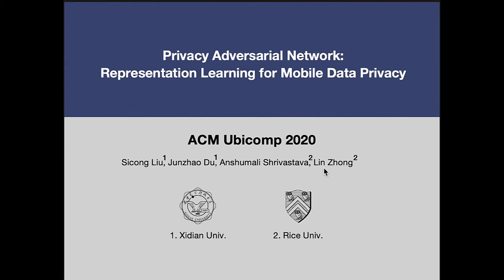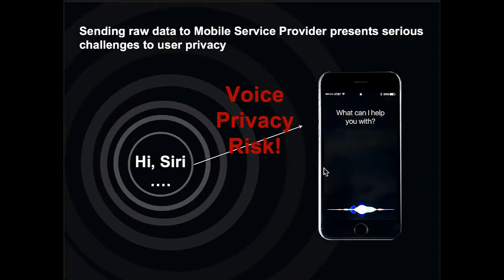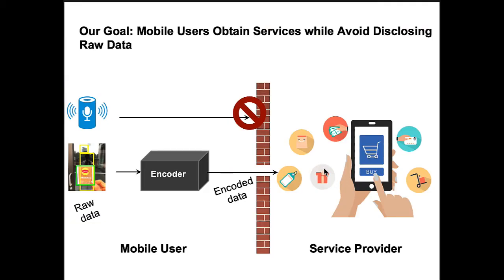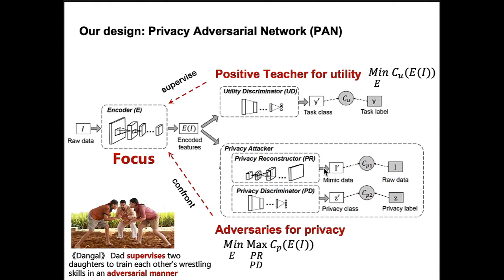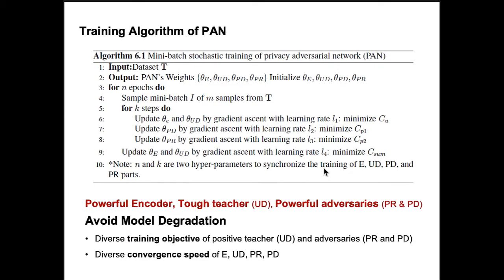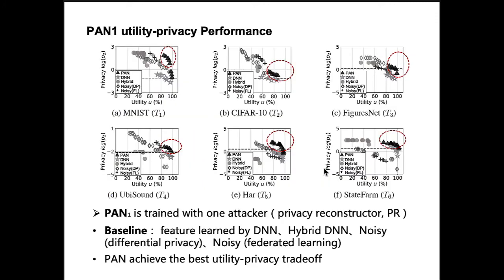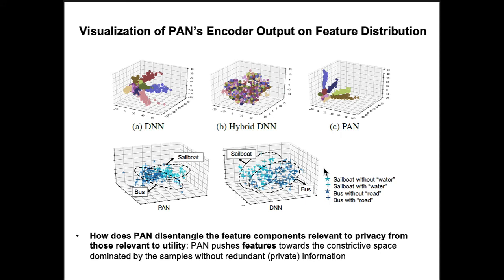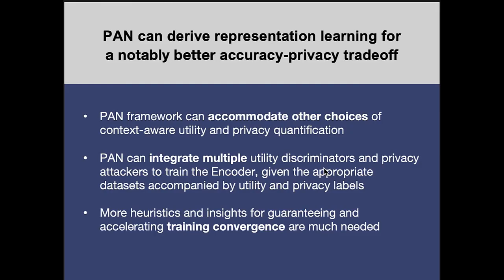Privacy Adversarial Network: Representation Learning for Mobile Data Privacy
Authors: Sicong Liu, Junzhao Du, Anshumali Shrivastava, Lin Zhong

The remarkable success of machine learning has fostered a growing number of cloud-based intelligent services for mobile users. Such a service requires a user to send data, e.g. image, voice, and video, to the provider, which presents a serious challenge to user privacy. To address this, prior works either obfuscate the data, e.g., add noise and remove identity information, or send representations extracted from the data, e.g., anonymized features. They struggle to balance between the service utility and data privacy because obfuscated data reduces utility and extracted representation may still reveal sensitive information.

 This work departs from prior works in methodology: we leverage adversarial learning to a better balance between privacy and utility. We design a representation encoder that generates the feature representations to optimize against the privacy disclosure risk of sensitive information (a measure of privacy) by the privacy adversaries and concurrently optimize with the task inference accuracy (a measure of utility) by the utility discriminator. The result is the privacy adversarial network (PAN), a novel deep model with the new training algorithm, that can automatically learn representations from the raw data. And the trained encoder can be deployed on the user side to generate representations that satisfy the task-defined utility requirements and the user-specified/agnostic privacy budgets.

 Intuitively, PAN adversarially forces the extracted representations to only convey the information required by the target task. Surprisingly, this constitutes an implicit regularization that actually improves task accuracy. As a result, PAN achieves better utility and better privacy at the same time! We report extensive experiments on six popular datasets and demonstrate the superiority of PAN compared with alternative methods reported in prior work.